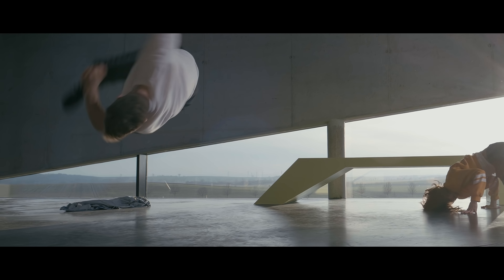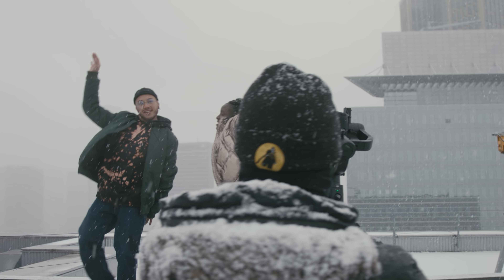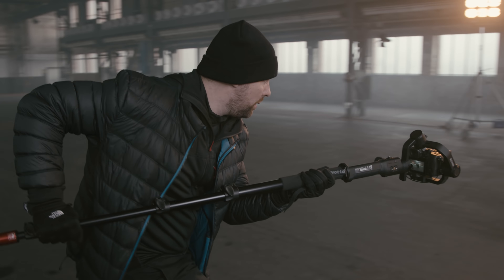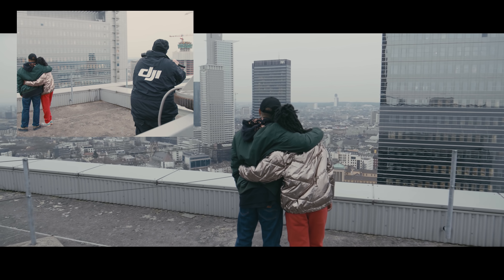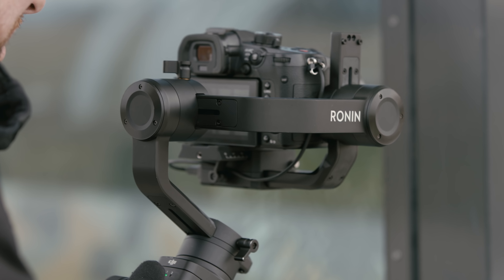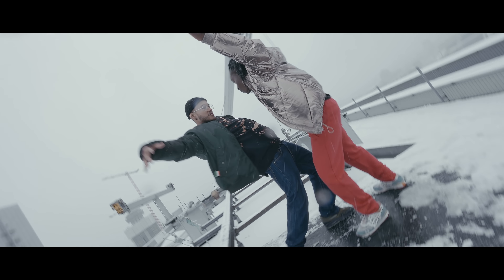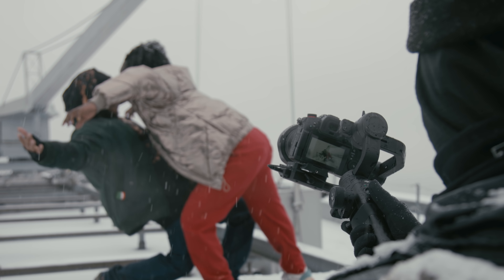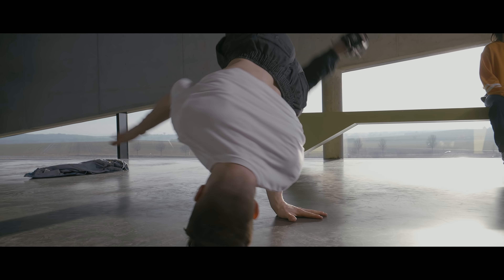DJI Ronin-S Dare to Move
Ronin-S er designet for DSLR og speilløse kameraer. Ronin-S tilbyr avansert stabilisering, presis justering og manuell fokus kontroll. Med Ronin-S kan filmskapere utforske friheten med å filme stabile opptak.